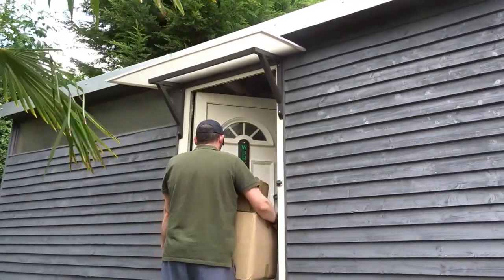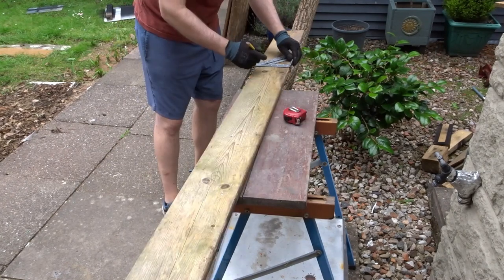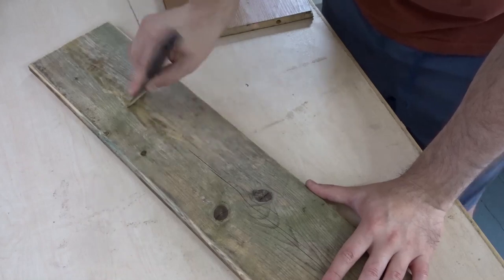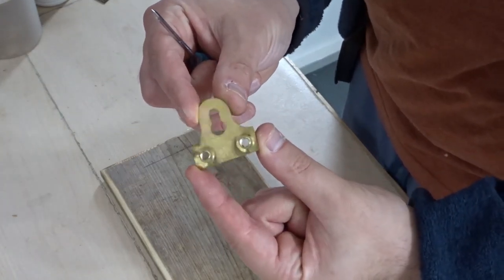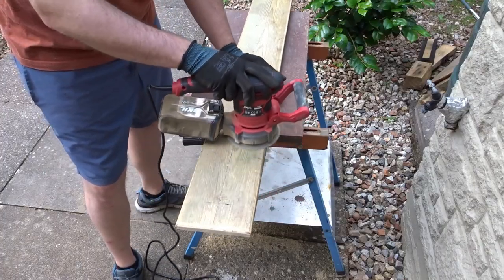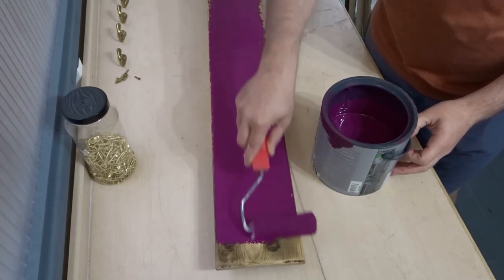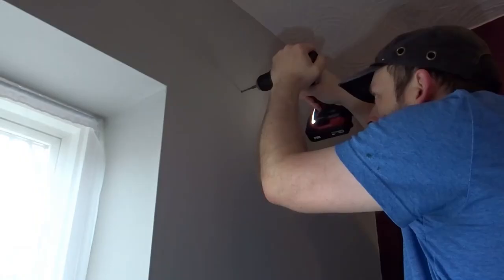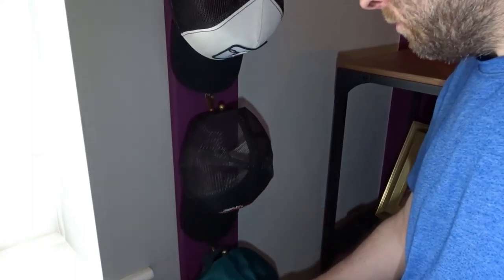Making a Hat Rack (DIY Scrap Wood Project)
*Dimensions: 120cm Long / 14.5cm Wide / 2cm Thick
*Spacing between Hooks: 26cm

* SKIL on Instagram: @skil_power_tools_europe / @skil_powertools_uk